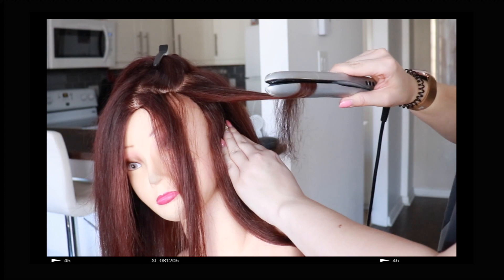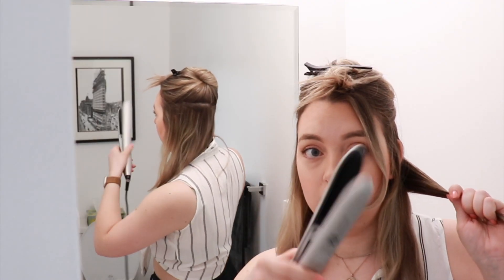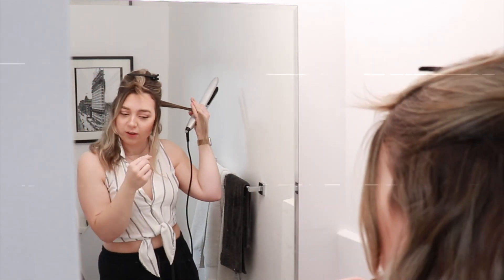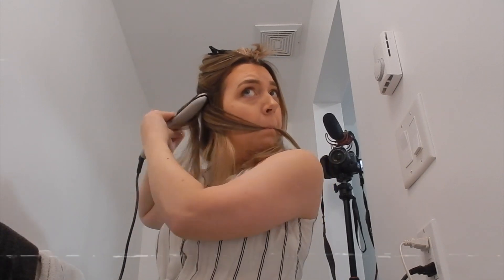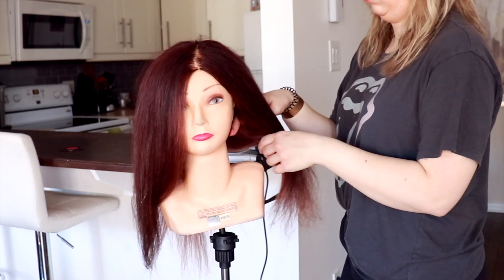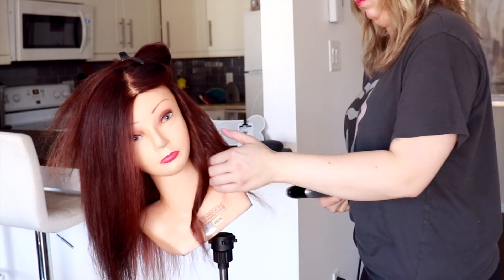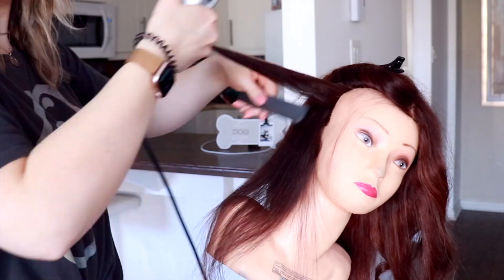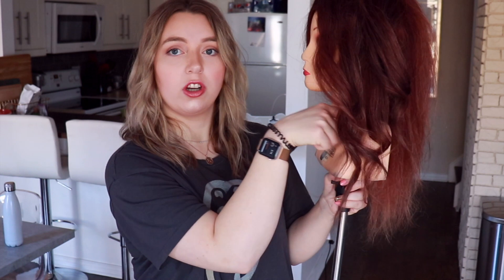How to PROPERLY use a Flat Iron/ Straightener 3 DIFFERENT ways: Wavy, Straight and Curly Hair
Welcome to how to properly use a flat iron/ straightener. I'm showing 3 different ways today on how to use it! My Wavy Beachy look, Curly, and Straight! I use my flat iron all the time to style my curtain bangs, and to how I style them on a daily basis. I wear my hair wavy all the time! It gives you the look of those 3 barrel wavers without having to buy another hot tool!

HOW TO TRAIN YOUR HAIR TO WASH IT ONCE A WEEK! How to Wash it Less & How to Reduce Oil Production!

A little about Valerie Perkins:
Hi! My name is Valerie Perkins, I am a hairstylist first, social media person second. I make videos all about Hair, Fashion, Lifestyle, Hauls, Confidence, and more! I use my knowledge from the salon/hair industry to help others with their hair! My mission is to make everyone Feel Good, Look Good and Look Good, Feel Good! It goes both ways.